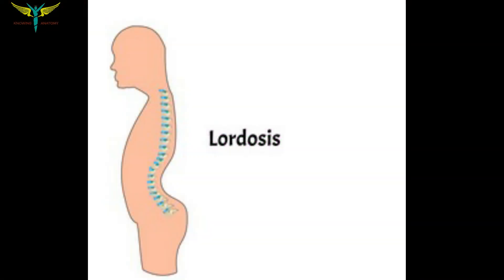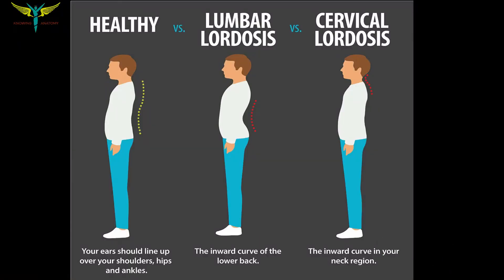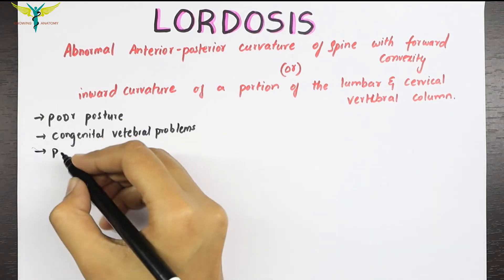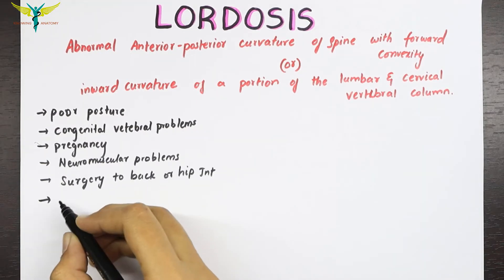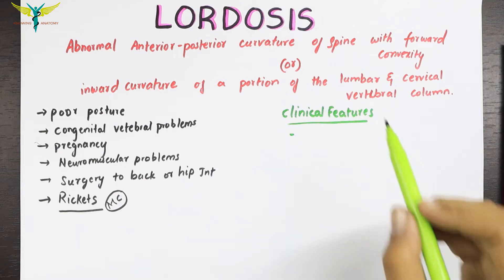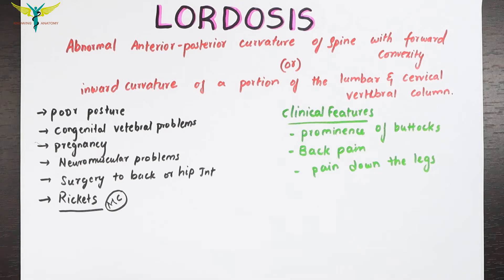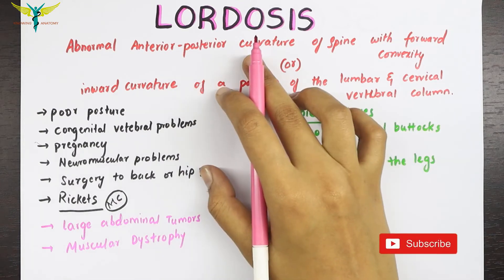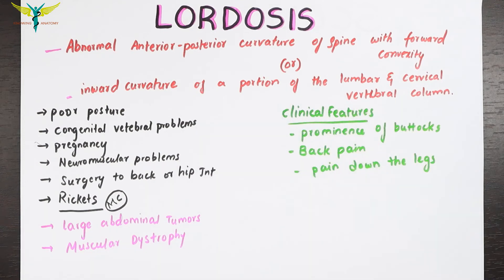Lordosis - Medical Symptomatology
Lordosis is defined as an excessive inward curve of the spine. It differs from the spine's normal curves at the cervical, thoracic, and lumbar regions, which are, to a degree, either kyphotic (near the neck) or lordotic (closer to the low back)